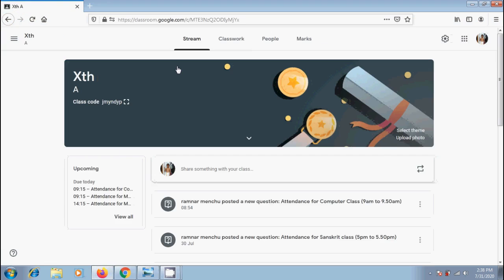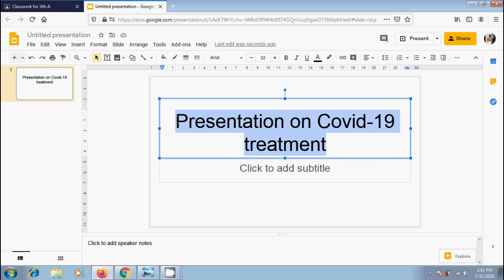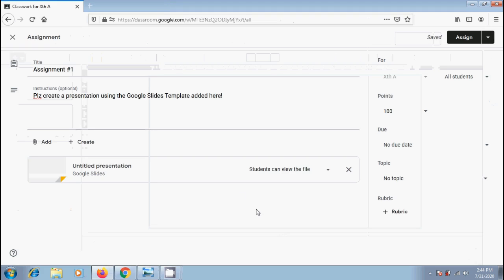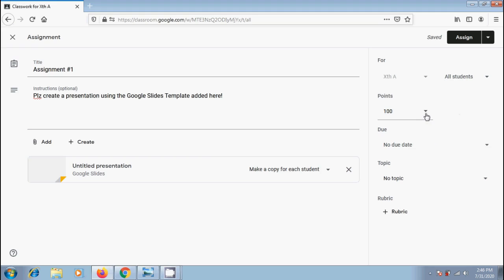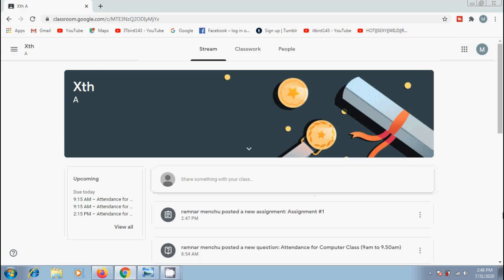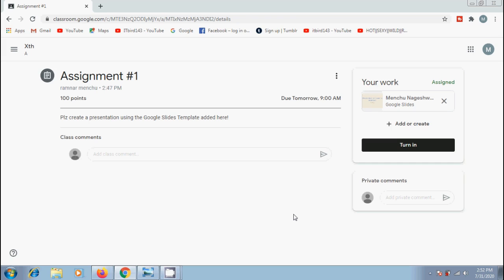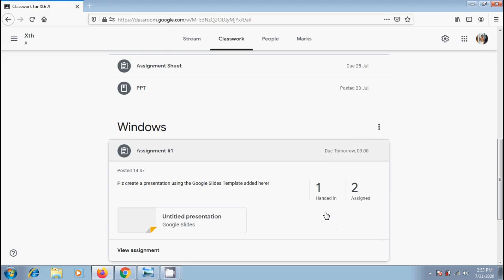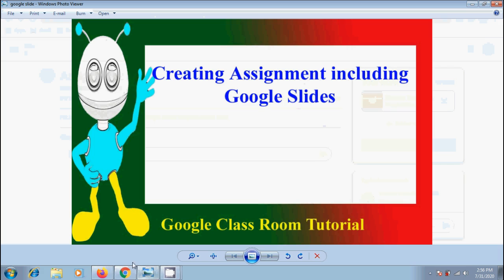Google Classroom: How to create Google Slides assignments in Google classroom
In this tutorial, I have shown how to create Google Slides assignments in google classroom on windows 7 system in step by step process.